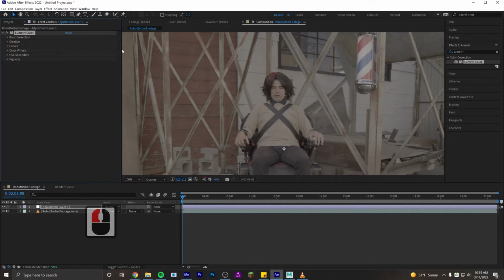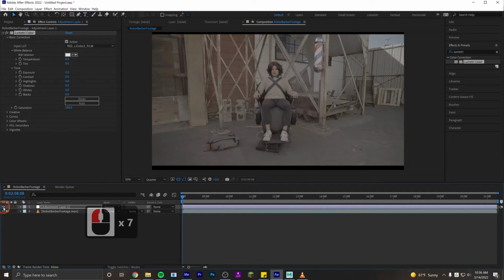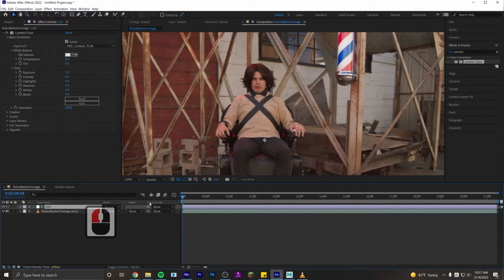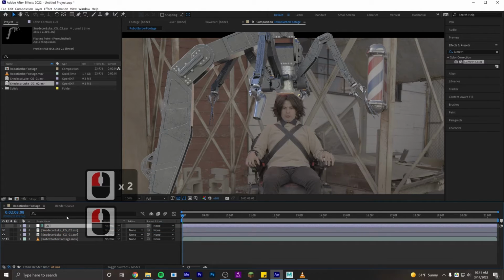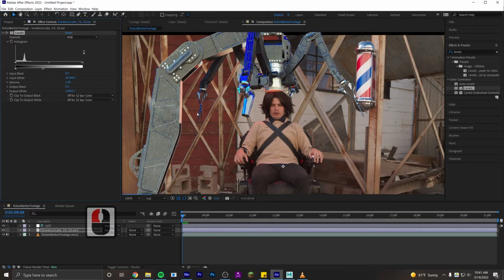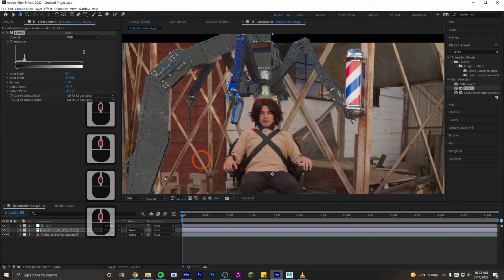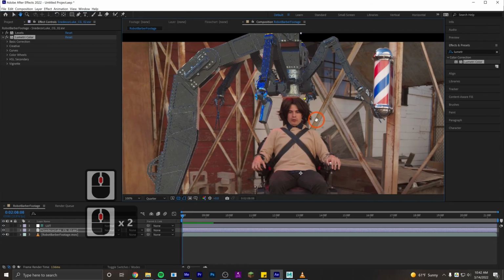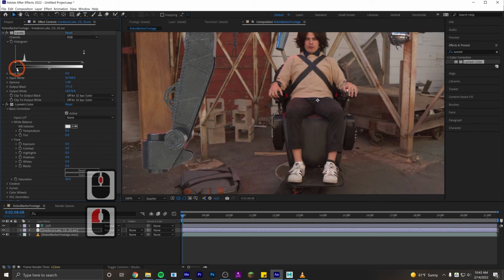7 Compositing the Robot